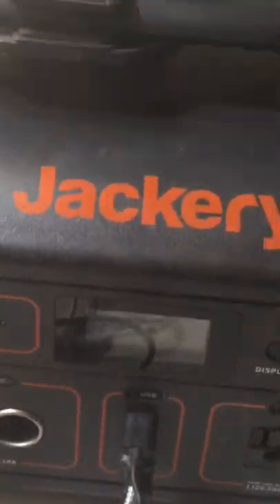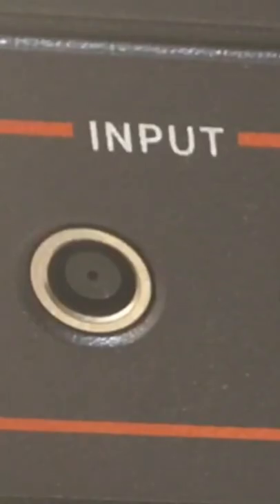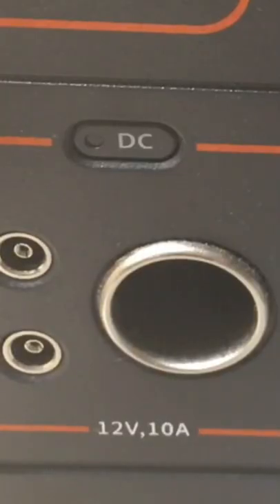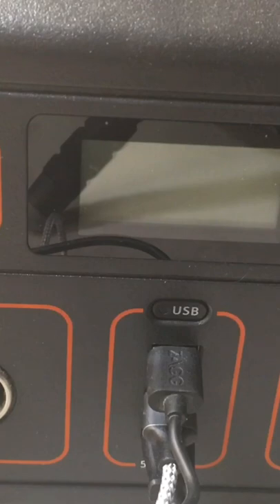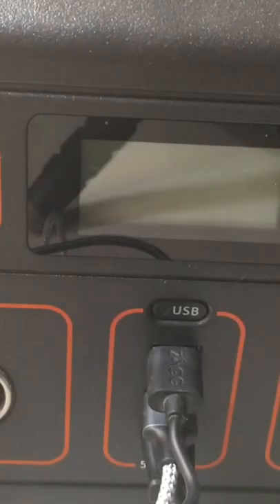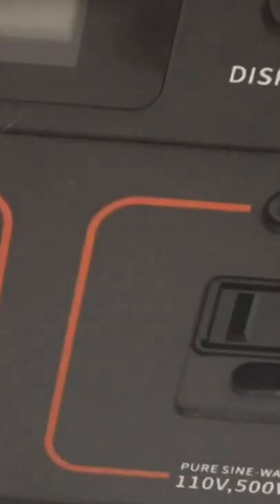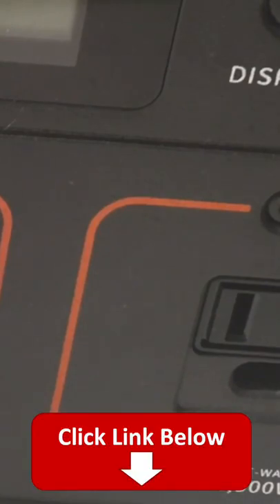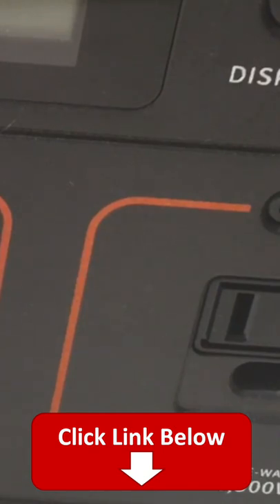Jackery Explorer 500 Portable Power Station / Generator 🔋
🔋 Jackery 500 Power Station